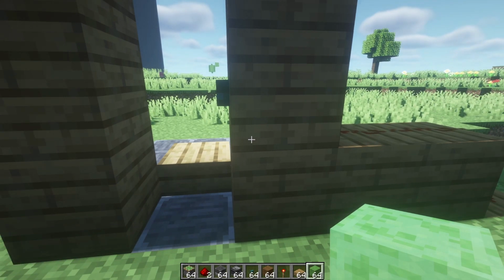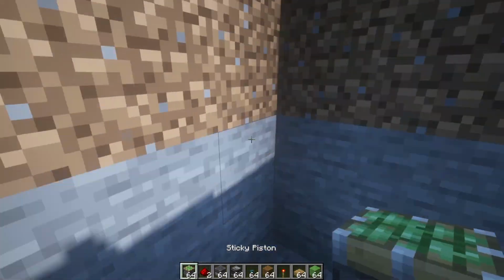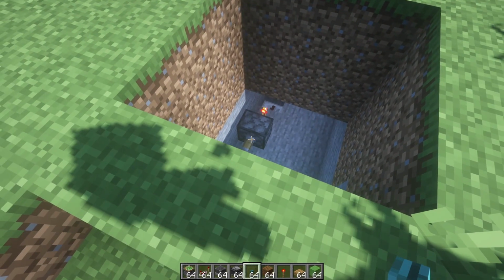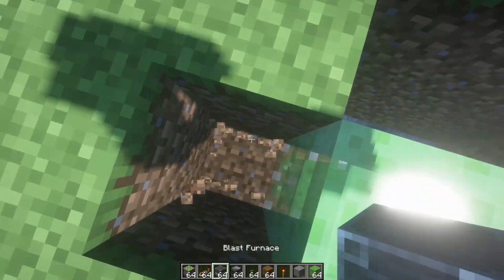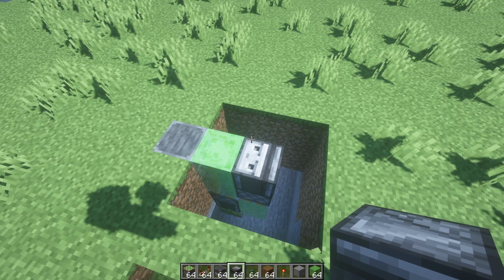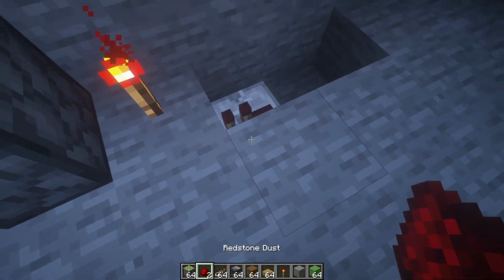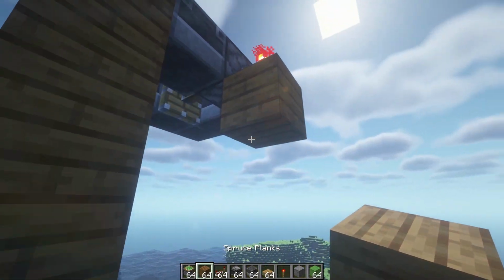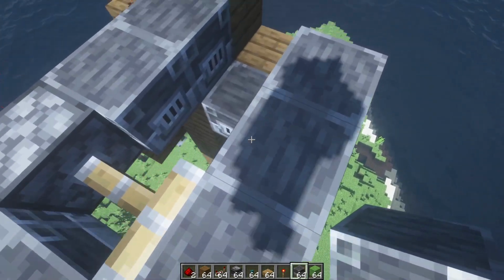How To Make A Easy Elevator 1.18+ // Minecraft Java